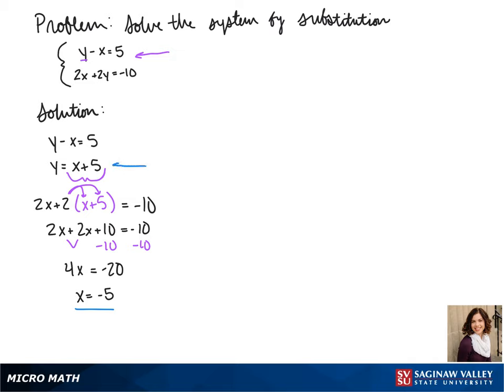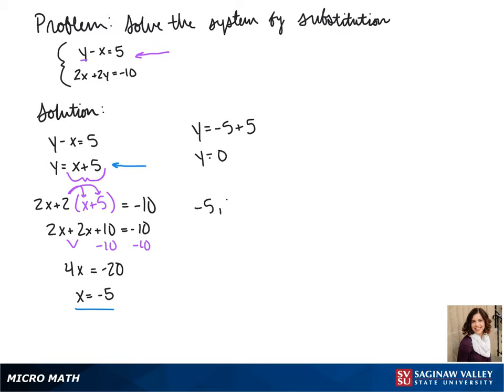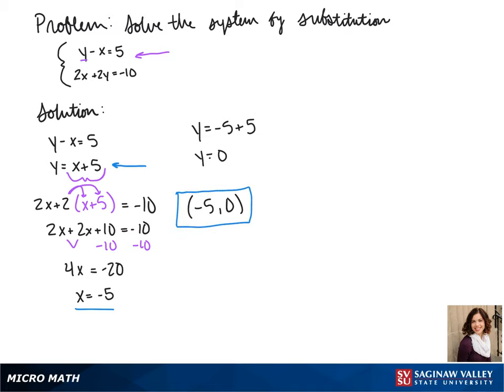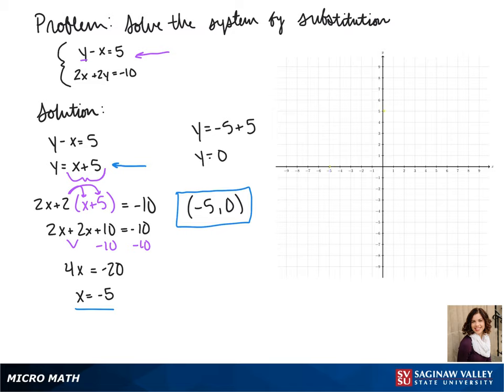Substitution: Solve the system y-x=5, 2x+2y=-10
Jenna from SVSU Micro Math helps solve a system of equations using the substitution technique.  The system has two equations and two variables.

Problem: Solve the system y-x=5, 2x+2y=-10